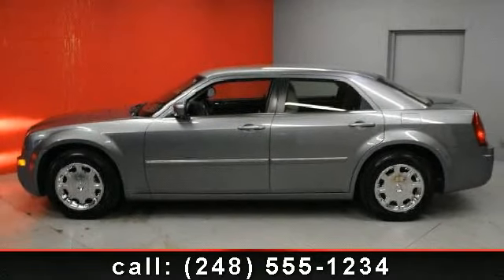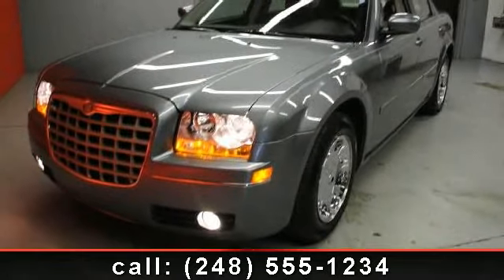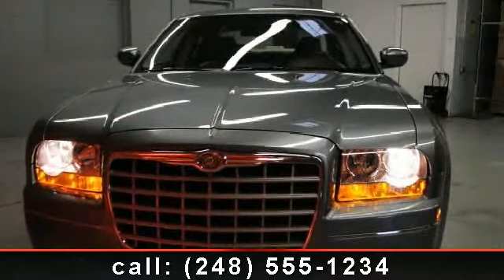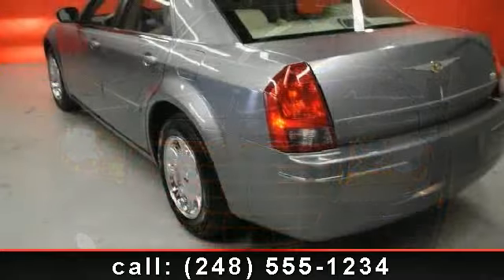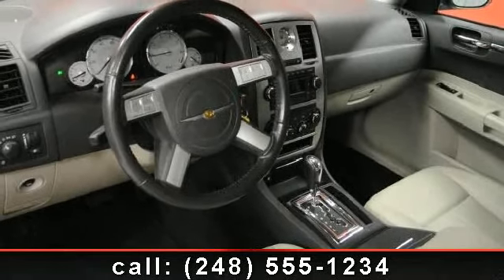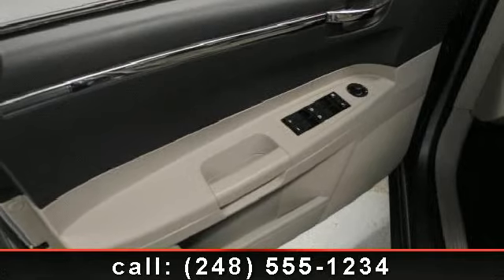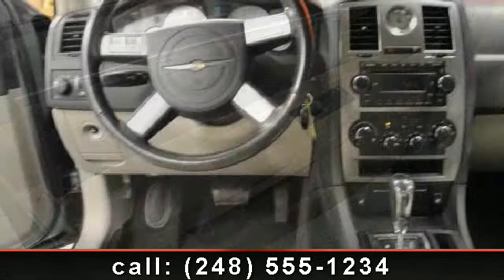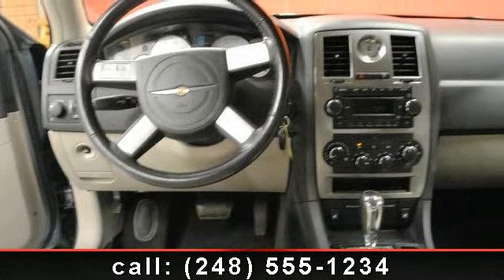2006 Chrysler 300 - Elder Ford Test - Tampa, FL 33607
Have confidence when purchasing your next vehicle.  A  CarFax report is included. So clean, it looks just like it rolled off the showroom floor.